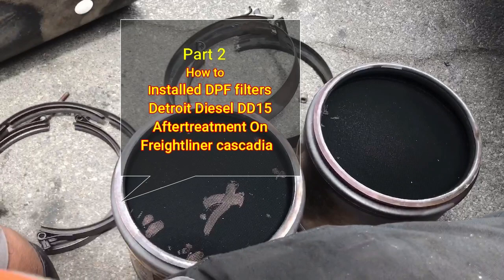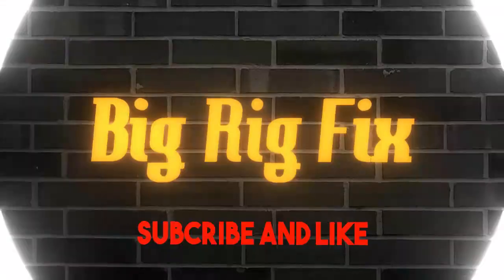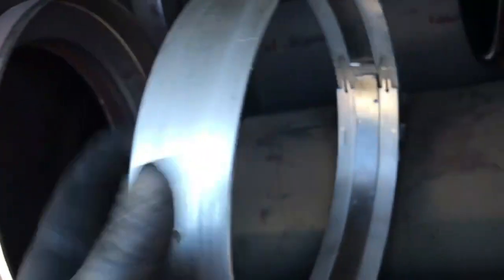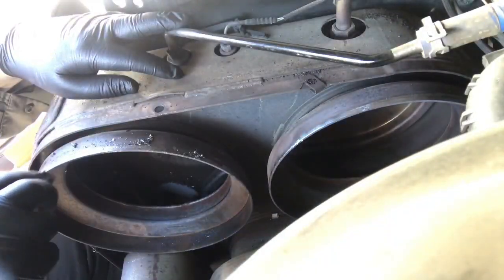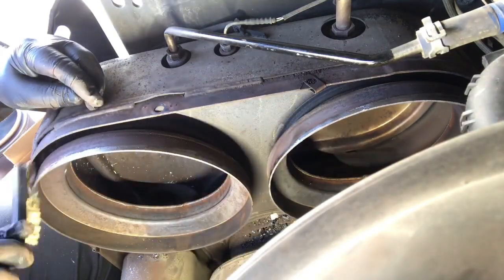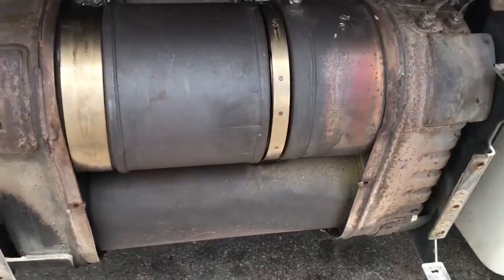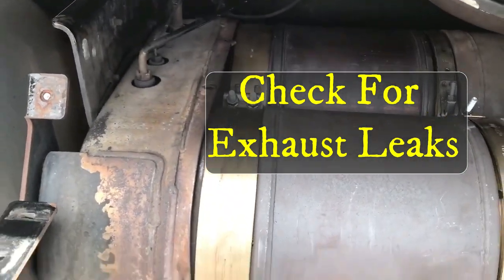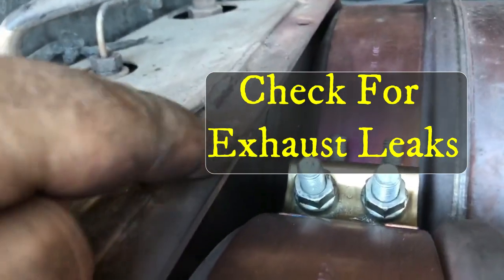Install DPF filters Detroit Diesel DD15 On Freightliner Cascadia (Part 2)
E-Torx Star Socket Set

DEWALT 20V MAX Cordless Impact Wrench

Milwaukee Brushless Cordless 3/8 in. Ratchet Kit

 Dead Blow Hammer Set 3-piece

CRAFTSMAN Mechanics Tool Kit

Remove Detroit DD15 DPF Filter Freightliner Cascadia (Part 1)

FAVORITE TOOLS
Power Probe Professional Electrical Test Kit - Red (PPROKIT01) Inc III w/PPDMM & Accessories [Measures Resistance, Current &
Frequency]

Milwaukee 2457-21p M12 Cordless 3/8" Lithium-ion Ratchet Kit

DEWALT 20V MAX Cordless Impact Wrench Kit with Hog Ring,
3/8-Inch (DCF883M2)

GearWrench 9312 13-Piece SAE Master Ratcheting Wrench Set
GEARWRENCH 9416 16 Piece Metric Master Ratcheting Wrench Set

Streamlight 75648 Flashlight

DEWALT DWMT75049 Mechanics Tools Set (192 Piece)